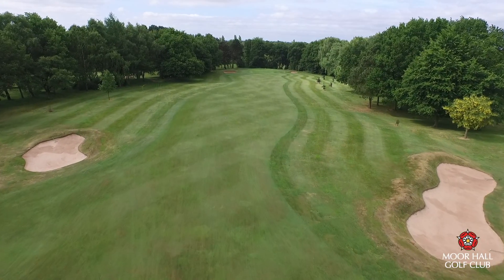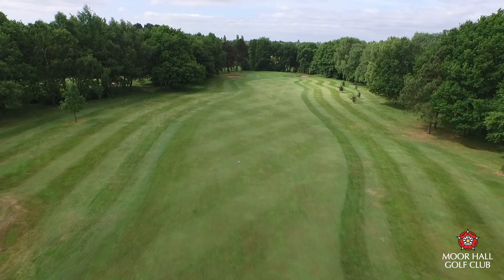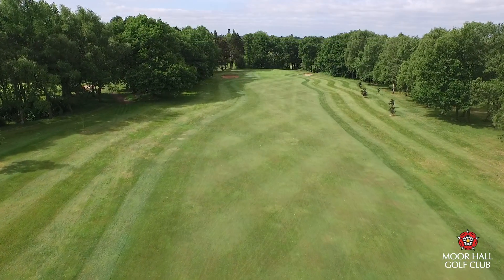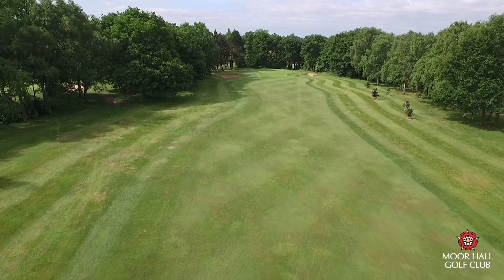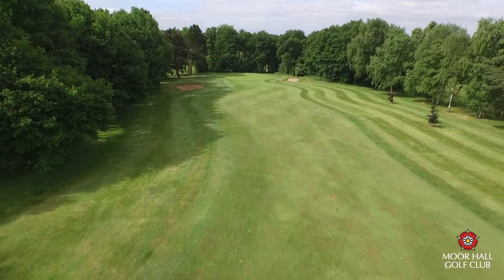12th Hole Moor Hall